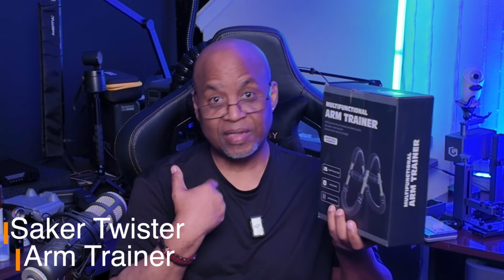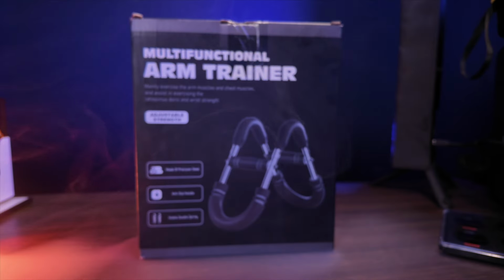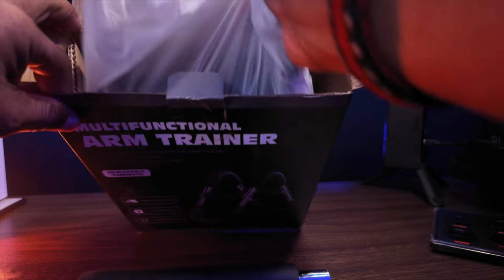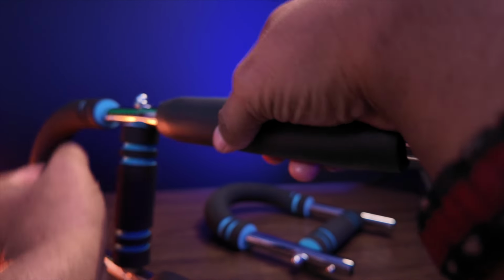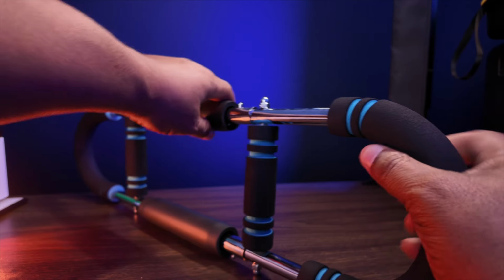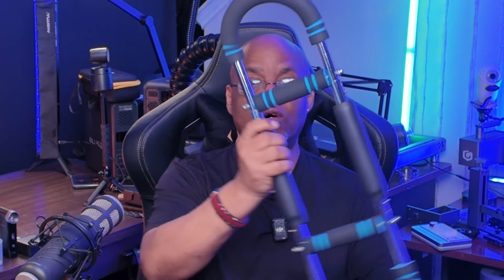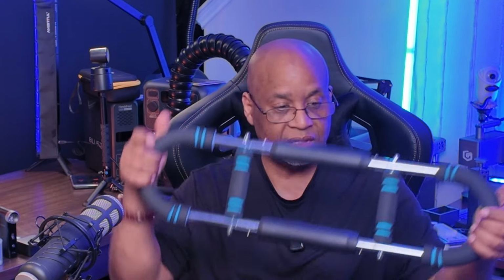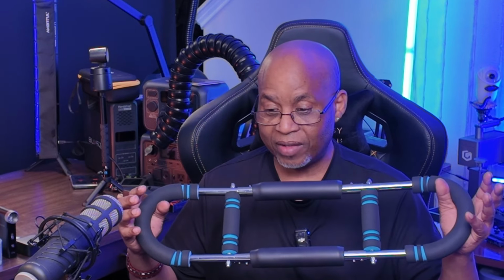Saker Twister Arm Trainer 40-100lb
Saker Twister Arm Trainer, 40-100lb Adjustable Chest Workout Equipment, Arm Trainer, Twister Arm Trainer, Portable Power Twister Bar, Detachable Design Fitness Anywhere